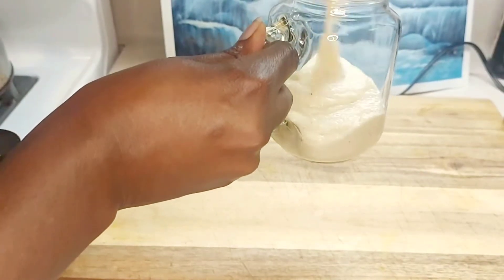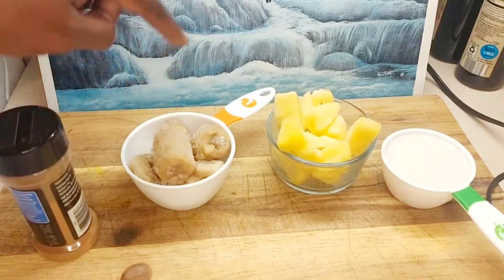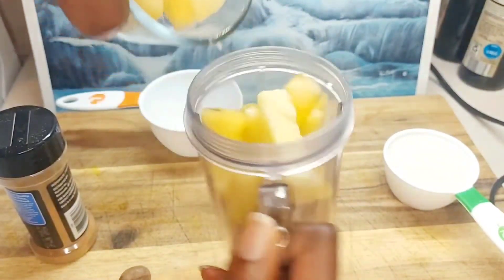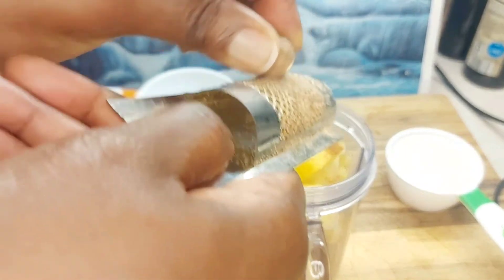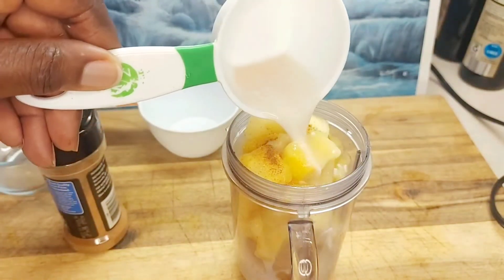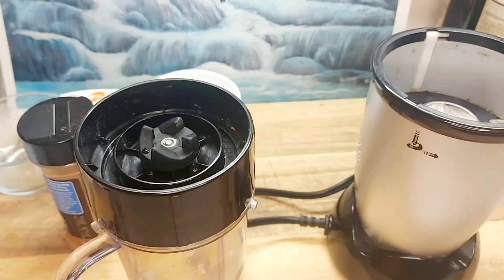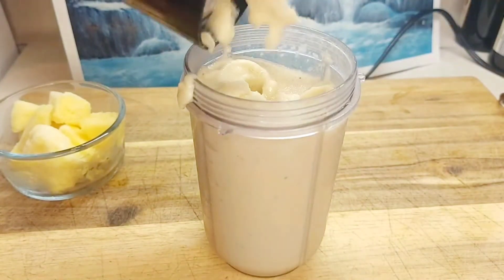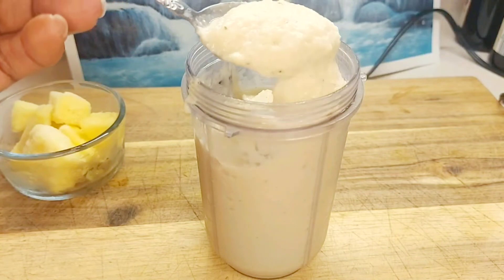Let's make this Easy Pineapple 🍍 Banana Smoothie!!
Join us in making a quick glass of the most delicious pineapple banana smoothie. Healthy, natural diet choices lead to a better smoother skin along with exercise will leave you feeling good!!

Shopping List

Pineapple
banana
coconut milk
cinnamon
nutmeg